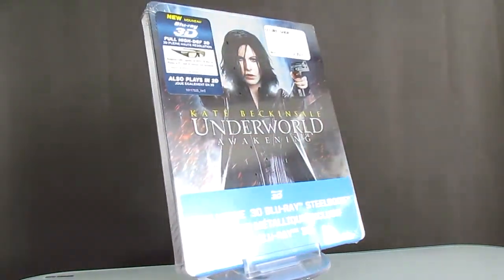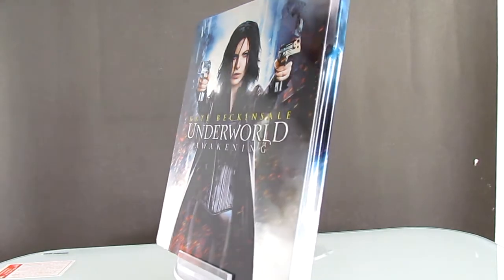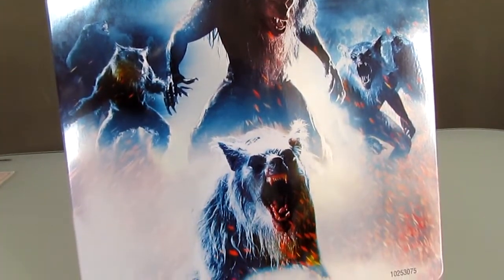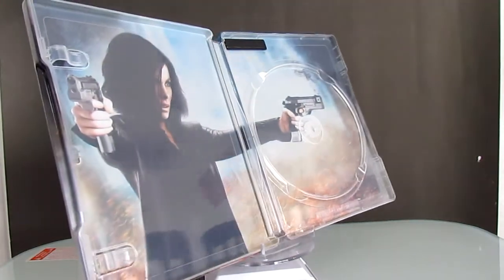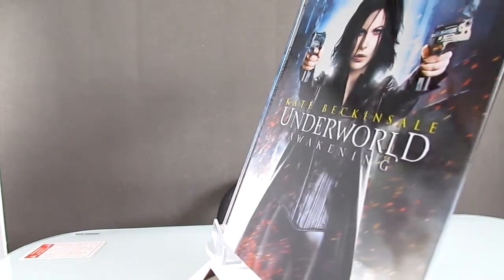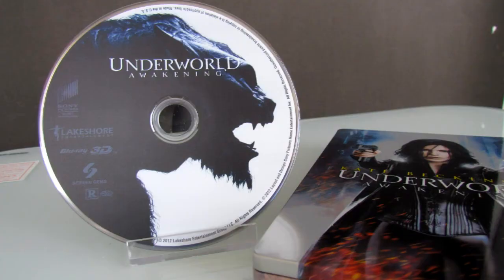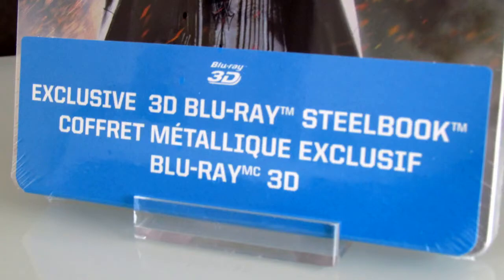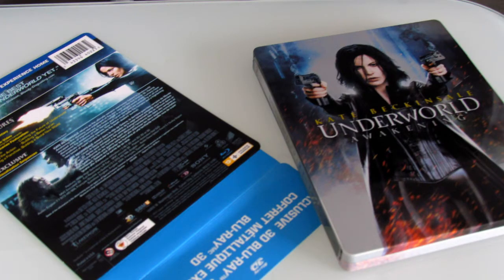UNDERWORLD AWAKENING STEELBOOK FUTURESHOP 3D BLU-RAY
Who doesn't love Kate? Great looking SteelBook!